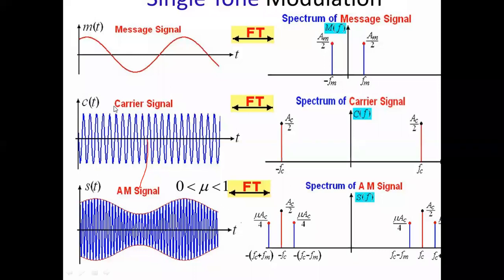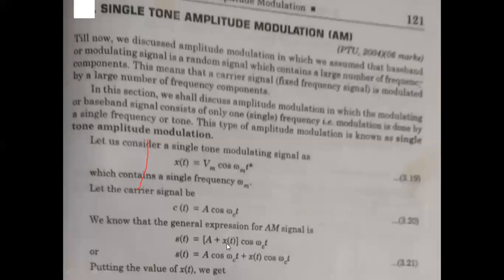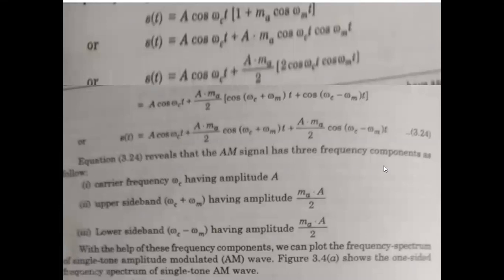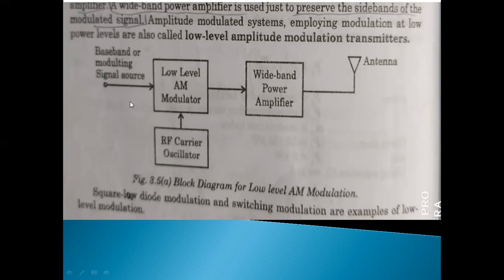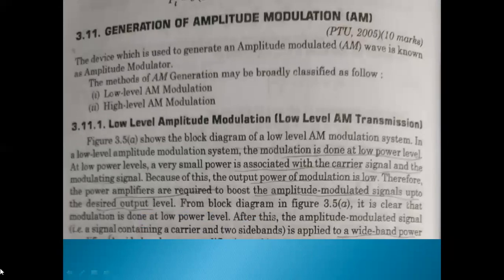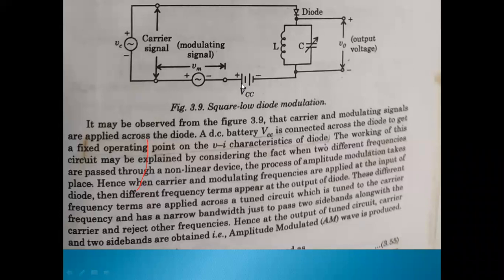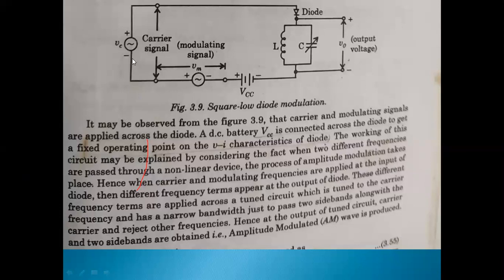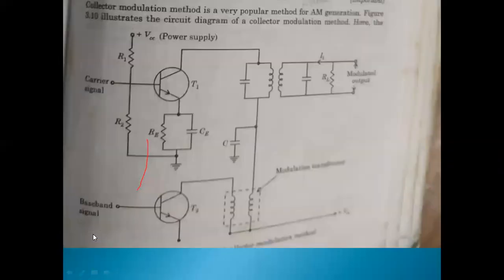CHRK, AC Class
AM generation, Low level and High leve modulation